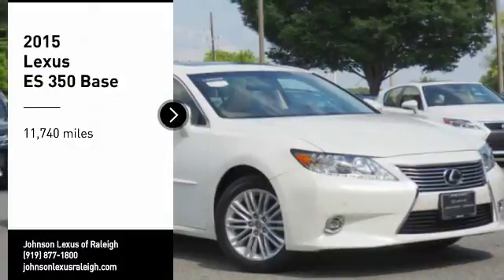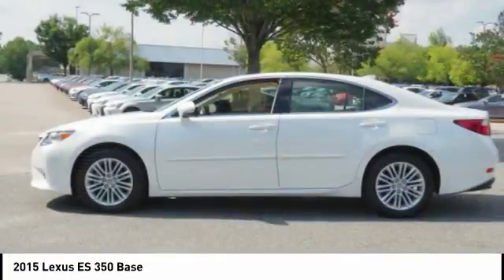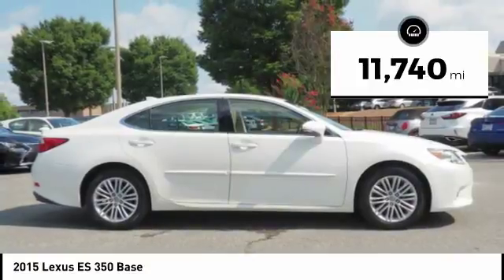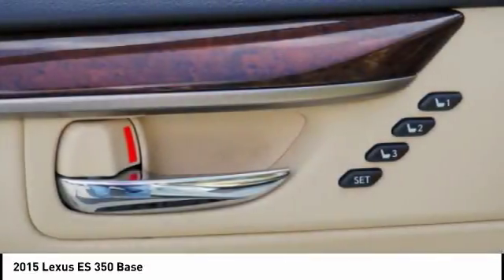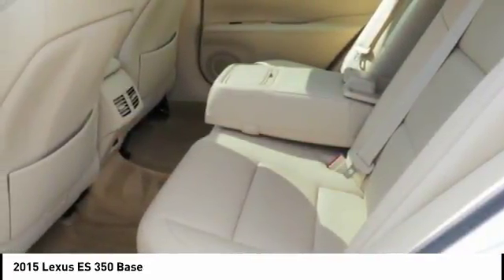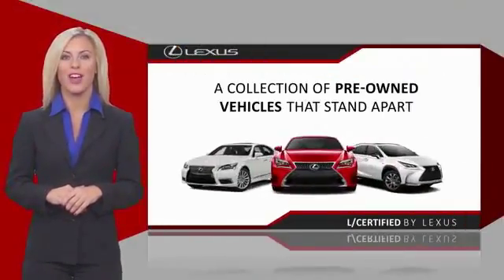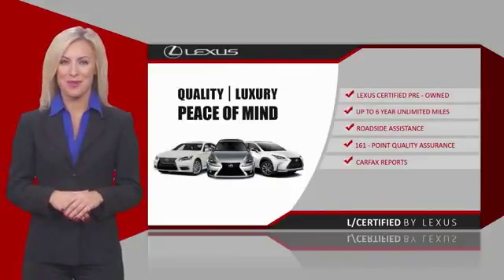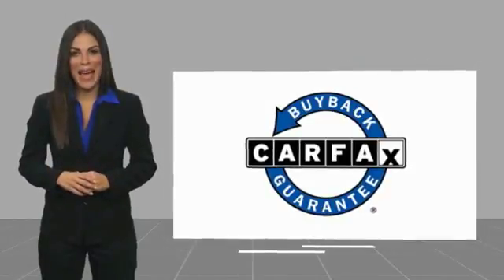2015 Lexus ES 350 for sale in Raleigh NC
2015 Lexus ES 350 for sale in Raleigh NC - Stock # P7776
Year: 2015
Address:
5839 Capital Blvd